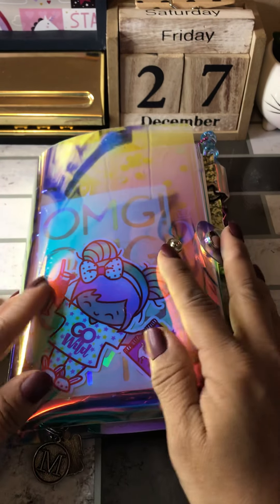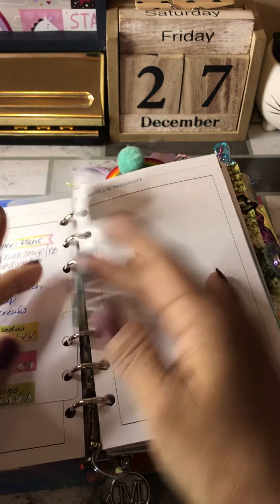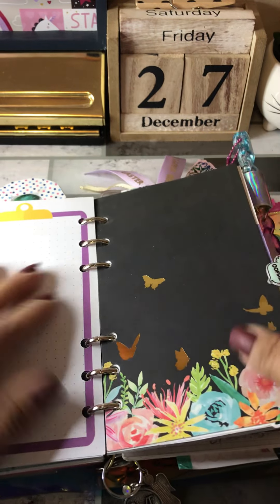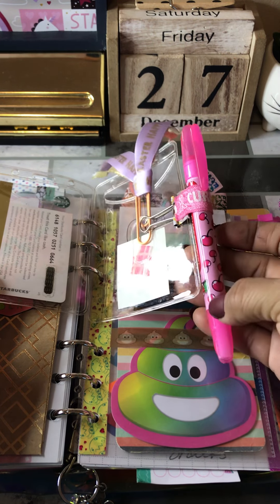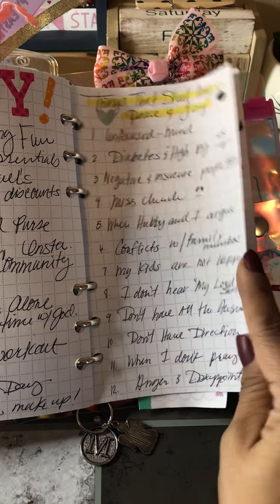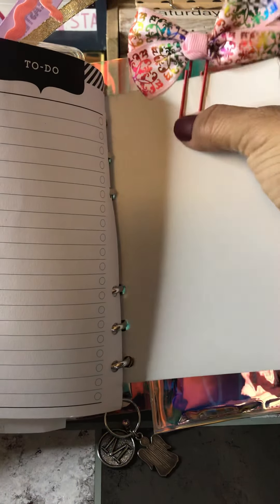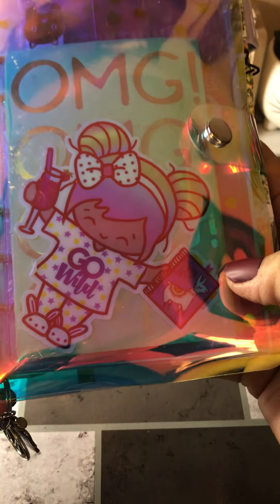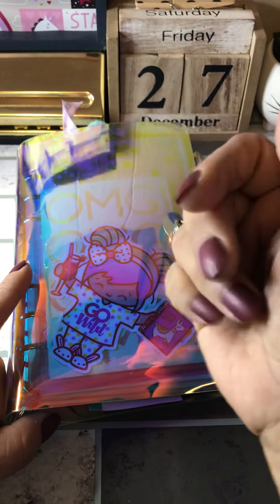My 2020 Clear Personal Planner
Published December 27, 2020 Hey Loves grab your coffee and enjoy my video today! A small flip thru of one of my favorites. Clear holographic personal planner. Happy New Year 2021!